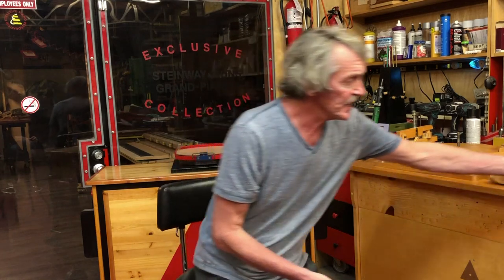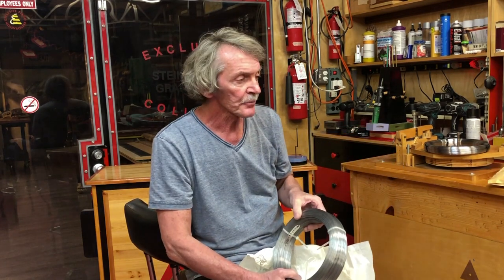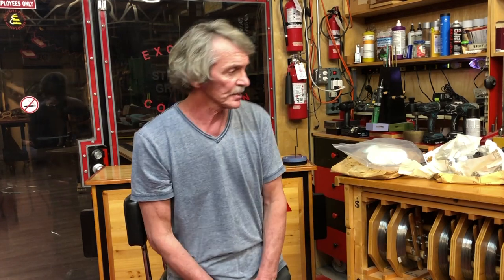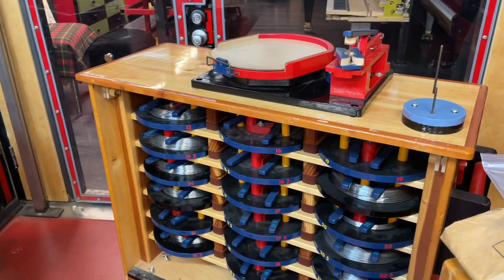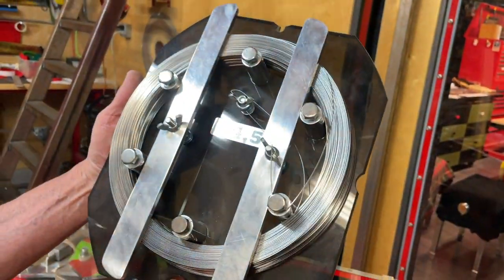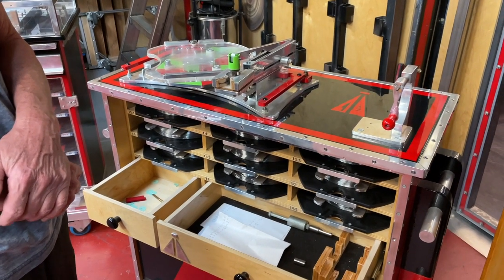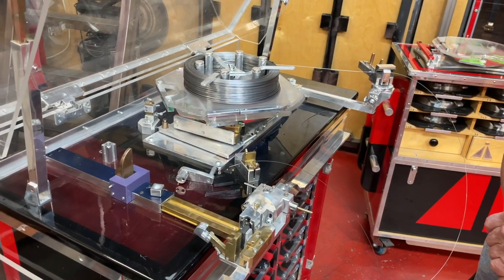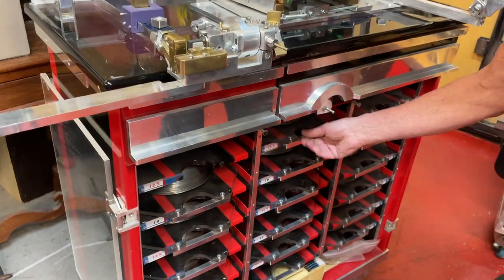Piano Restringing Device - Evolution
This video shows the development of the Piano Restringing Device, showcasing four different models showing their similarities and differences as well as versatility in use. This video also shows how each model improved in design with time and how they are beneficial for use in piano restringing process.

Thank you for viewing and have a wonderful day.